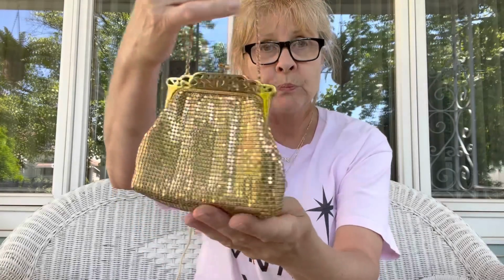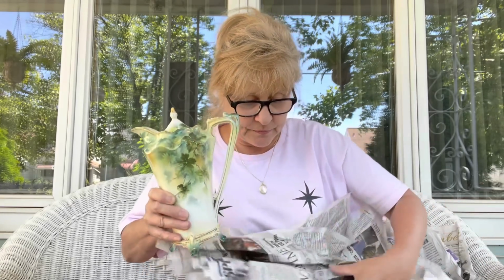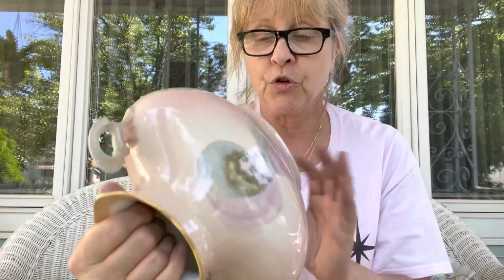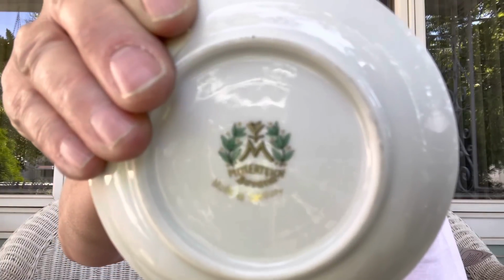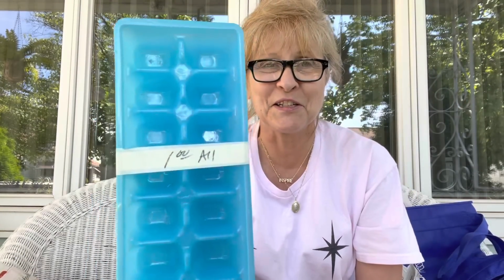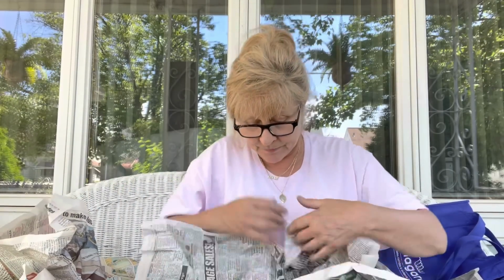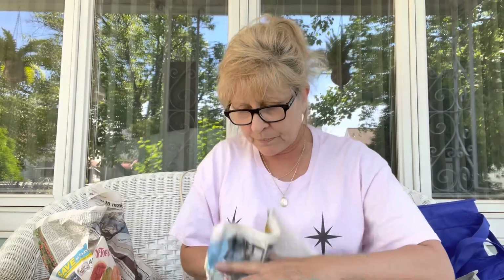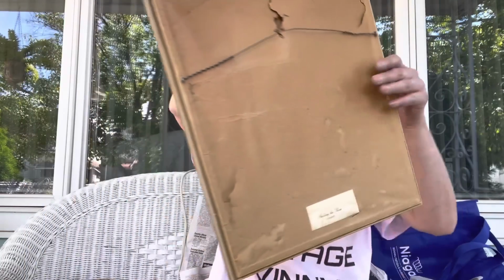Very Expensive Estate Sale Haul 😱June 25, 2022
I will let you all be the judge of this whole video. ￼